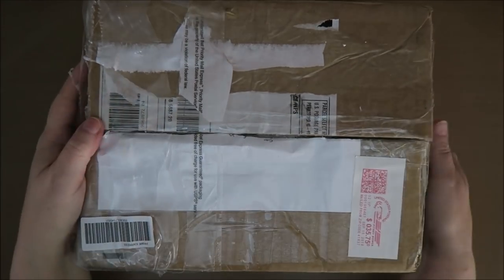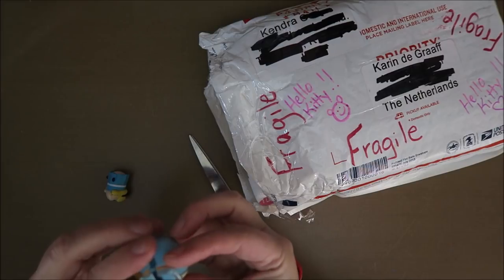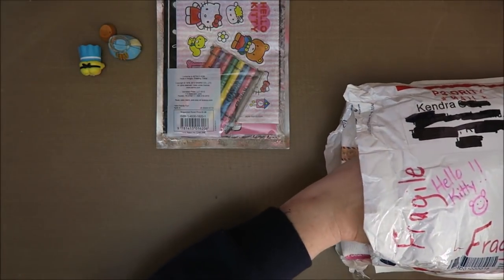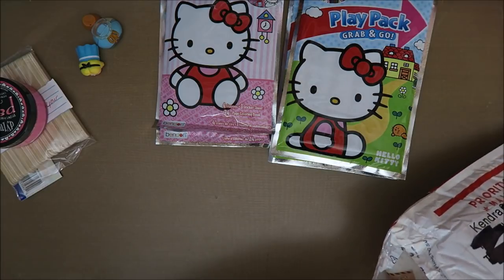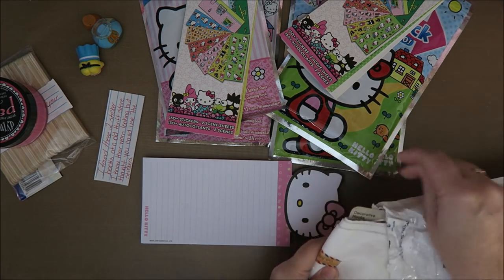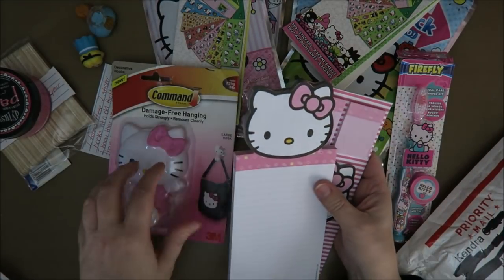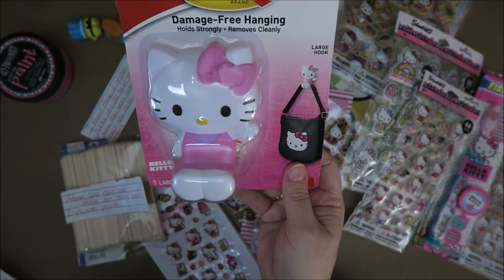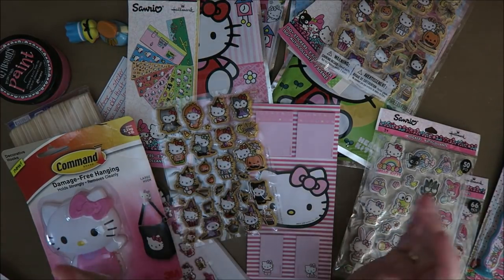Surprise Hello Kitty Mail from Kendra!!!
Kendra from the USA sent me a box full of Hello Kitty surprises!!Áwesome!! Thanks so much Kendra!!

Disney instagram: dutch_disney_fan_65
Alice in Wonderland instagrm: dutch_alice_fan